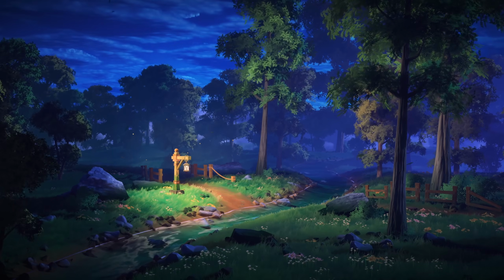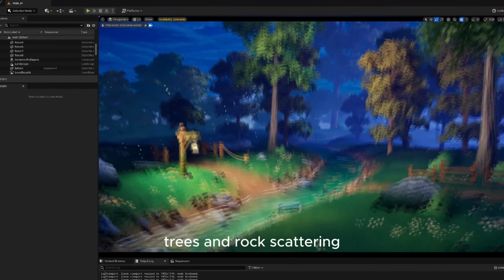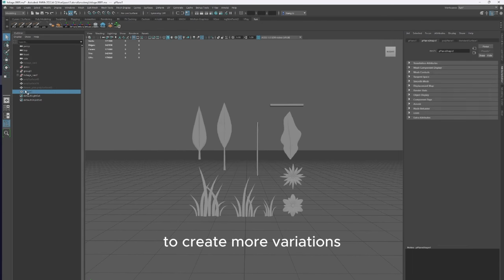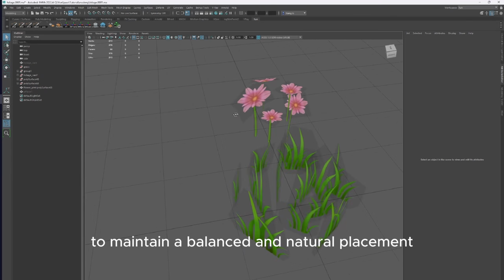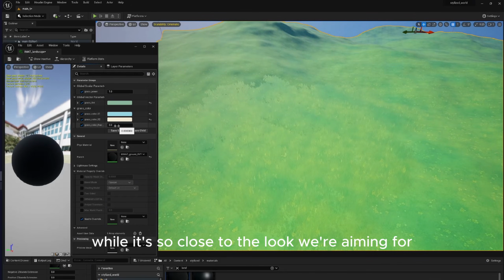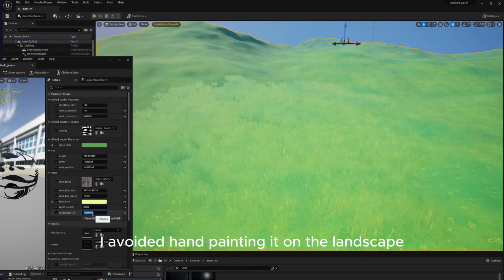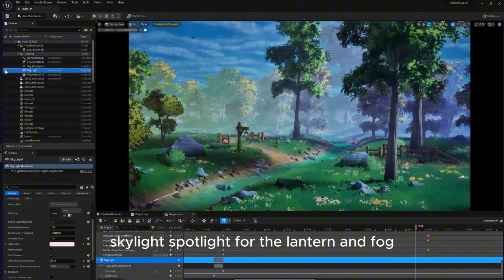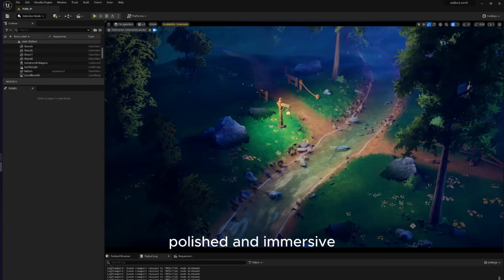How to Create Anime-Style Game Environments is UE5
Yun Li:
If you'd like to take a look at more of their work, please feel free to visit their personal

Shopping! Here's a big list of lots of cool stuff I've used at least once in the past.

Display Tablets
Wacom Cintiq
Huion Kamvas
XP-Pen Artist Pro Series

Non-Display Tablets
Wacom Intuos
Huion Inspiroy
XP-Pen Deco

Portable
iPad with Apple Pencil
Apple Pencil
Samsung Galaxy Tab with S Pen
Microsoft Surface

Full-Size Keyboards
Logitech MX Keys
Razer BlackWidow V4 Pro

TKL Keyboards
Corsair K70 RGB TKL
Keychron K2

60% Keyboards
Anne Pro 2
Razer Huntsman Mini

Ergonomic Keyboards:
Microsoft Sculpt Ergonomic Keyboard
Logitech Ergo K860

Elgato Stream Deck

Computer Hardware:
RAM 16GB
32GB for 3D work
Processor (CPU)
Intel I5 or
Ryzen 5 for basic tasks.
I7 or
Ryzen 7 for smoother performance.
Graphics Card (GPU): NVIDIA 3060 TI (I said this wrong in the video) or better if you plan on doing 3D work.
Storage: 512GB SSD

Desktops
Affordable: HP Pavilion Gaming Desktop
Powerful: Corsair Vengeance i7400

Laptops
Affordable: Acer Aspire 5
Powerful: MacBook Pro 14”

Beginner Monitor Recommendations:
Affordable Option: ASUS ProArt Display PA248QV
Step Up: BenQ PD2700Q
Best for Professionals: Eizo ColorEdge CS2740

Beginner External Drive Recommendations:
Affordable Option: WD Elements Portable HDD
Faster Option: Samsung T7 SSD

Accessories:
Premium Chairs
Herman Miller Aeron
Secretlab Titan

Affordable Chairs:
Ikea Markus
Hbada Ergonomic Office Chair

AboveTEK Premium Tablet Stand
Paperlike Screen Protector (iPad)
iCarez Anti-Glare Screen Protector

Noise-Cancelling Headphones
Bose QuietComfort 45
Sony WH-1000XM5
Anker Soundcore Space NC

Desks:
Static Desk (Affordable): IKEA LINNMON/ADILS
Standing Desk (Premium): Uplift V2 Standing Desk
Standing Desk (Affordable): Flexispot EC1

Affordable Desk Lamp: TaoTronics LED Desk Lamp (I found a cheaper version for the same quality)
Premium Desk Lamp: BenQ e-Reading LED Desk Lamp

Cable Ties
Cable Organizer Box
Cable Sleeves
Wrist Support (Affordable)
Anti-Fatigue Mat (Affordable)